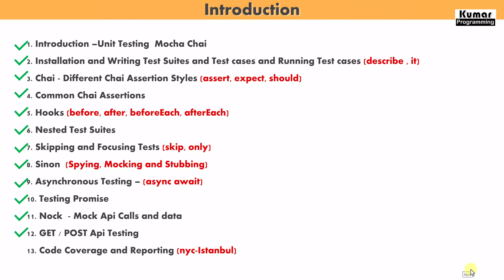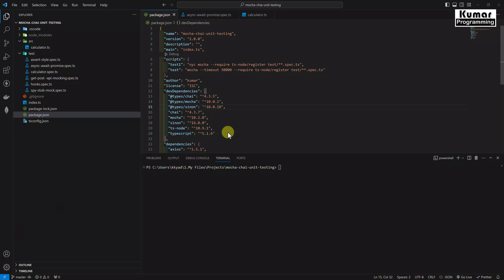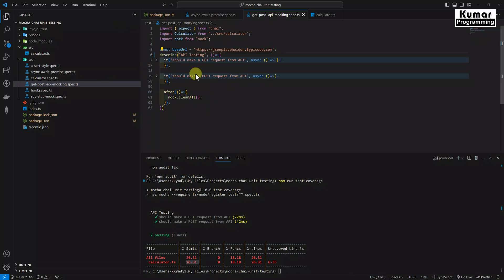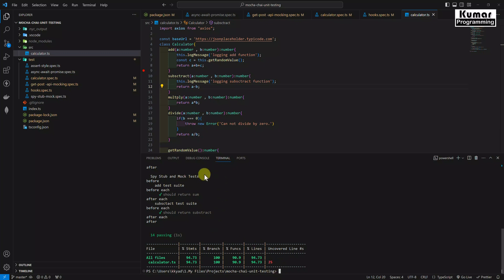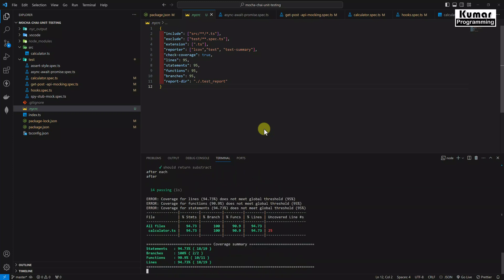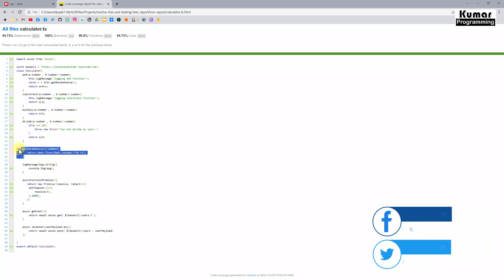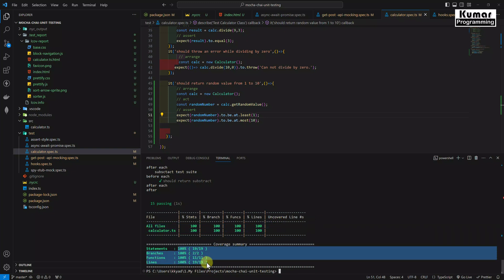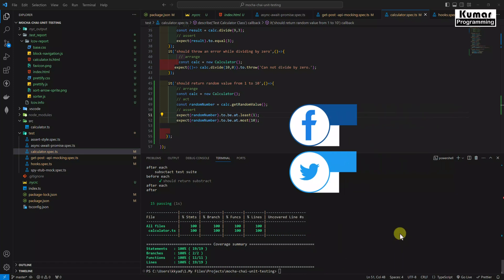#8- Code coverage and Reporting using nyc tool | Mocha Chai Unit Testing in TypeScript & Node Js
This is 8th video of this series, hope you are learning well. In this video we have learned how to see code coverage and reporting using NYC Istanbul tool step by step.

🎯 What we’ll cover in this series:
We dive into Mocha and Chai, two powerful JavaScript libraries that make unit testing simple and effective using typescript . Learn how to set up a Mocha testing environment, write clean and efficient test cases, and use Chai for assertions to ensure your code works as expected. Whether you're new to testing or just want to improve your workflow, this tutorial has you covered.

This series is for the TypeScript and JavaScript developers who wants to write quality code and  write unit test cases to maintain quality. In this series you will learn the basic concepts of unit testing - methods, mocking, spying, stubbing  functions and testing asynchronous methods and promises as well as API requests using GET and POST methods including code coverage and generate reporting by using nyc Istanbul library. Purpose of this video series is to guide you to start writing the unit test cases after completion of  this course.
I am pretty much confident that you will be able to write unit test case in typescript and node using mocha and chai. Hope you will learn from this series. Appreciated your feedback, suggestions and comments.

🔹Introduction –Unit Testing  Mocha Chai
🔹Installation and Writing Test Suites and Test cases and Running Test cases (describe , it)
🔹Chai - Different Chai Assertion Styles (assert, expect, should)
🔹Common Chai Assertions
🔹Hooks (before, after, beforeEach, afterEach)
🔹Nested Test Suites
🔹Skipping and Focusing Tests (skip, only)
🔹Sinon  (Spying, Mocking and Stubbing)
🔹Asynchronous Testing – (async await)
🔹 Testing Promise
🔹 Nock  - Mock Api Calls and data
🔹GET POST Api Testing
🔹 Code Coverage and Reporting (nyc-Istanbul)

🔥 Used Framework and libraries -In this series, I used below popular libraries
    - Mocha - Unit testing framework is the most popular framework for TypeScript/JavaScript unit testing.
    - Chai - for assertion with with multiple assertion style
    - Sinon - for spying , mocking and stubbing
    - Nock - for async api mocking
    - Nyc - Unit test coverage report by nyc Istanbul and configurations

📌 00:05-  Overview

💡 What other Angular topics should we cover? Drop your suggestions in the comments!

🔹 Next.JS - Full Stack Complete Project - React Js ,Typescript, Prisma, PostgreSQL , ShadCN-UI , Paypal , Stripe , React Form Hook , ZOD Validations